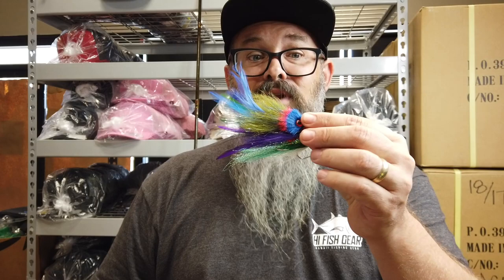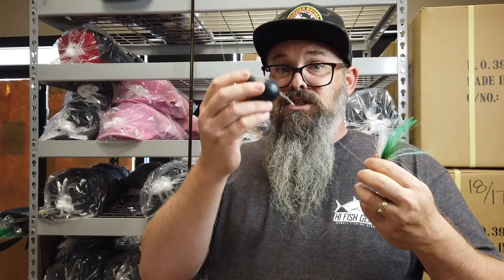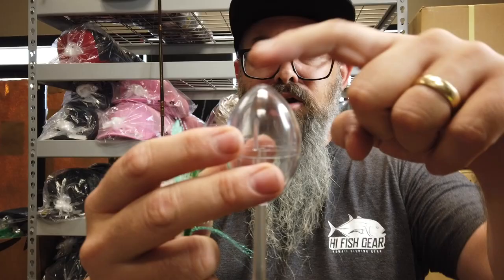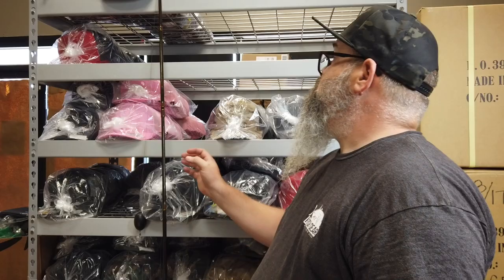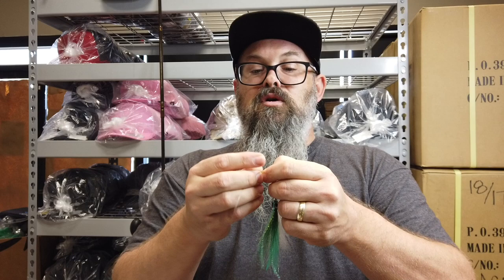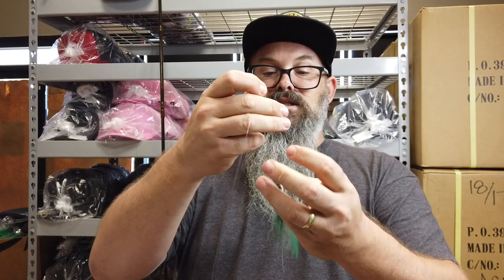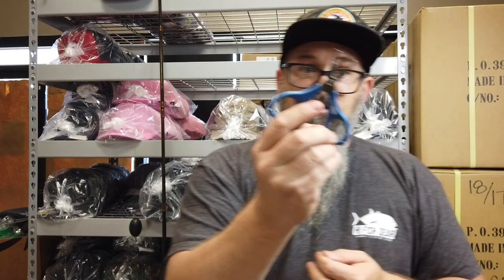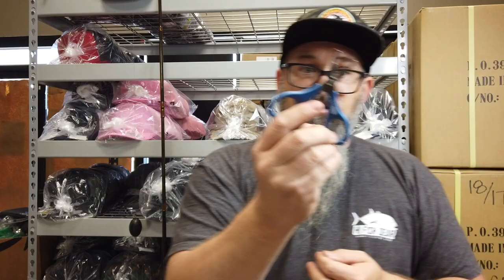How to rig Saltwater Flies for Whipping - Hawaii Fish Gear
Several customers have asked how to rig up the Saltwater flies we sell on HiFishGear.com.  Here is an instructional video to help out.